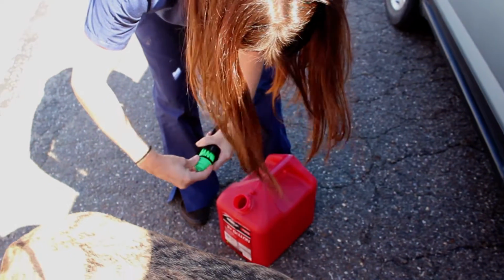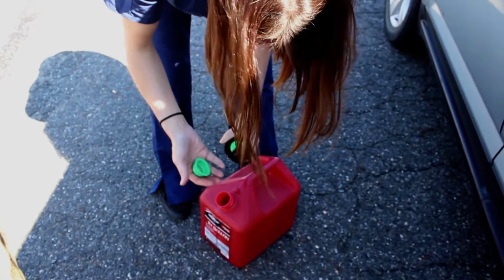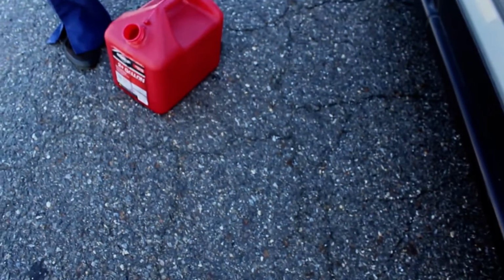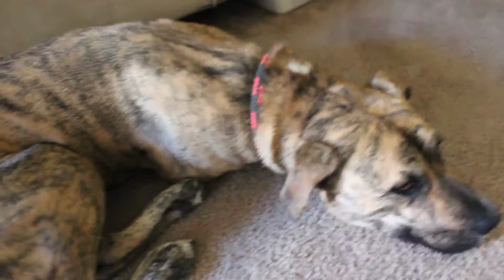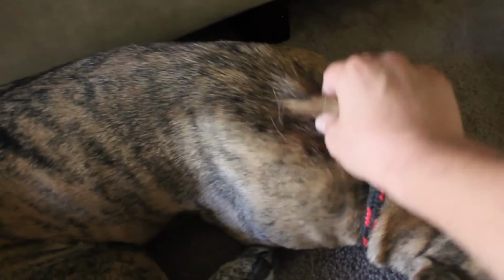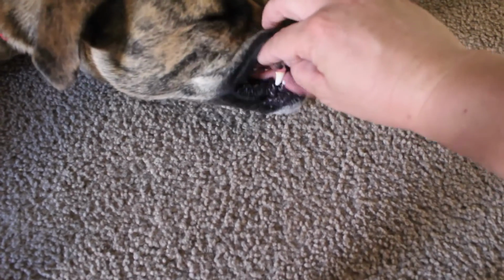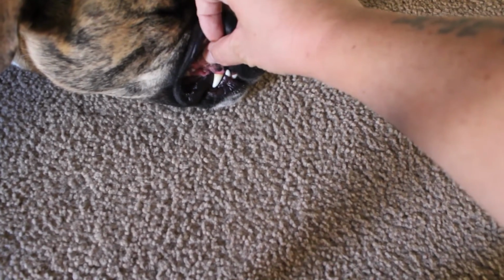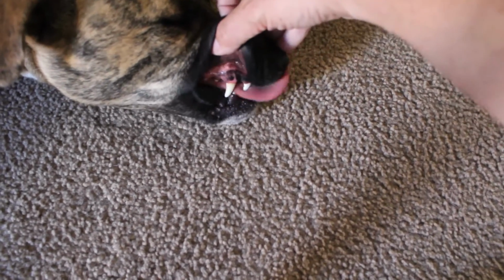WE RAN OUT OF GAS ON THE HIGHWAY!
Me and Shenzi ran out of gas on the highway coming back from the dog park. We talk about ways to prevent your dog from overheating, signs that your dog could be overheated, and ways to quickly lower your dog's body temperature if they are showing signs of being overheated.
is where you can read all about dogs.

Facebook.com/trainingbeyondbehavior
Twitter.com/K9stateofmind77

K-9 State of Mind
"Training Beyond Behavior"